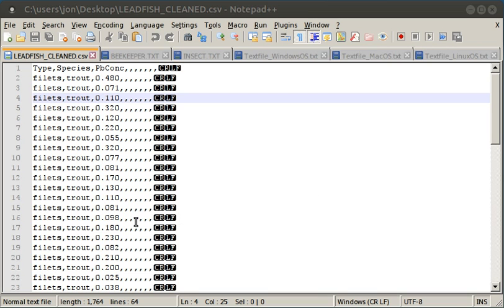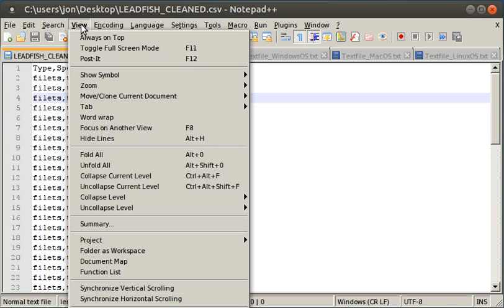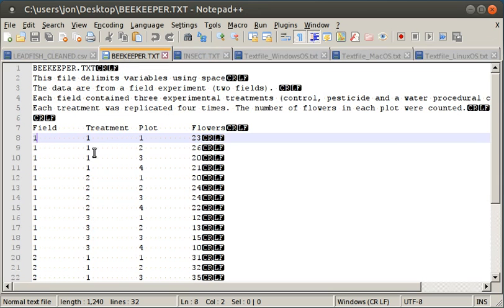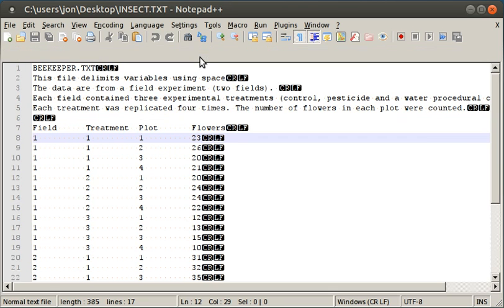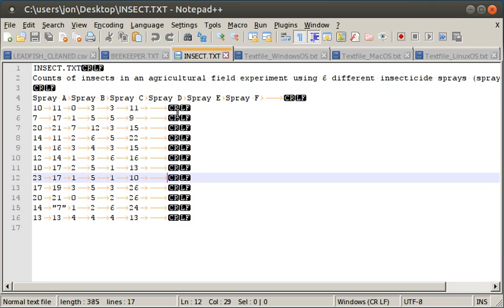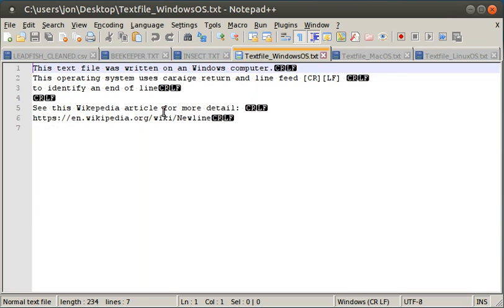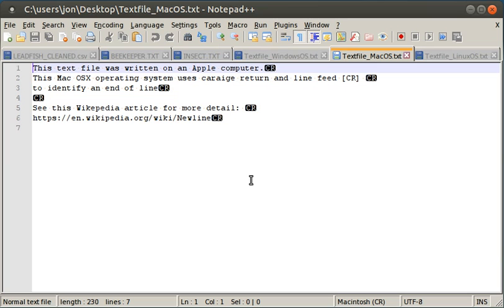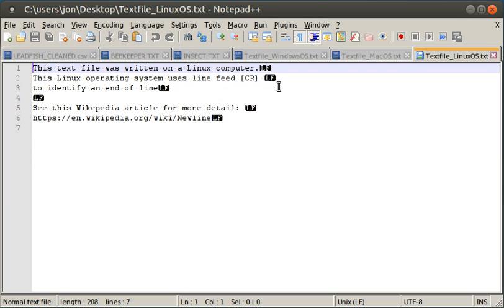An overview of common data text files using a simple text editor